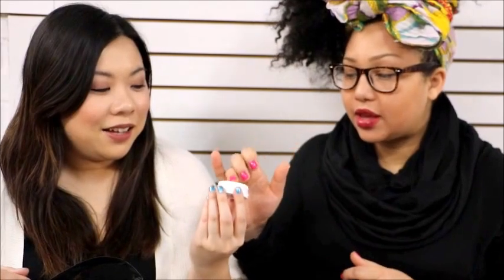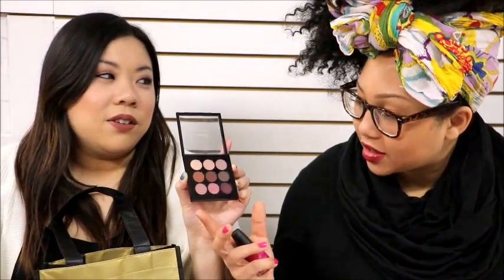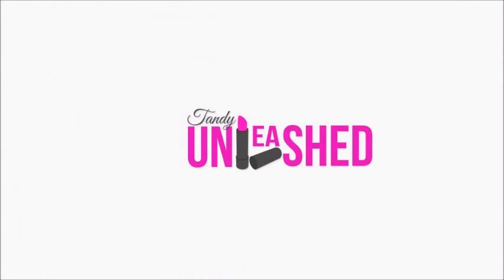Tandy Unleashed - November Favs 2015 (Makeup Products)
Hey guys, this week we share our fav makeup products in November!